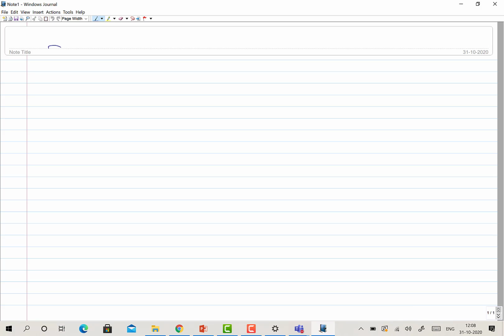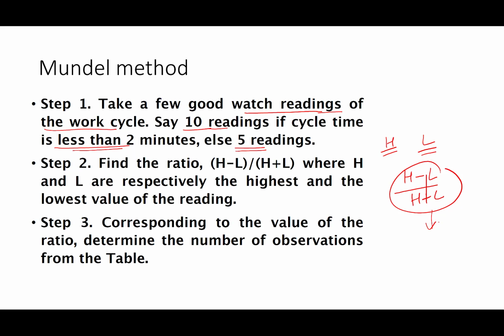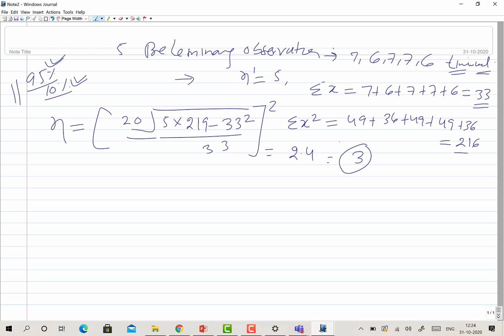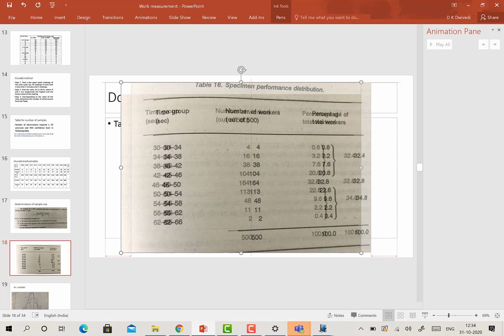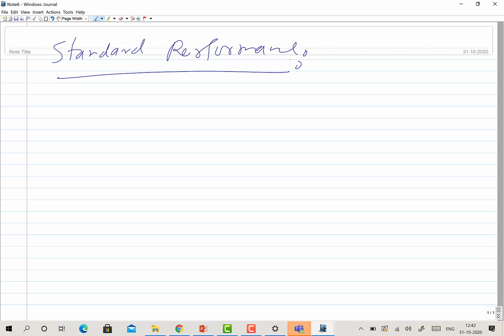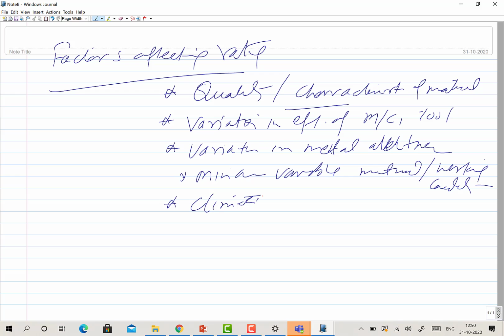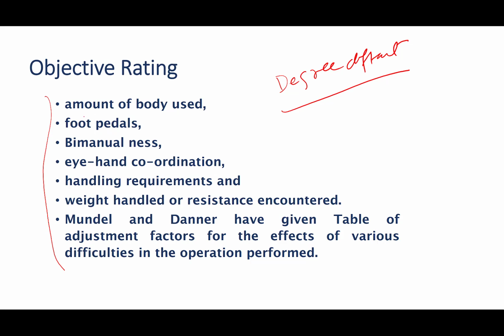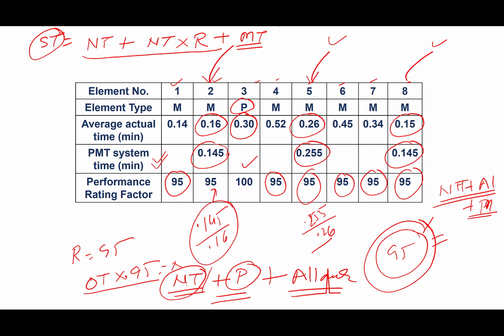MIN 313 L22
Work Measurement: Time Study III